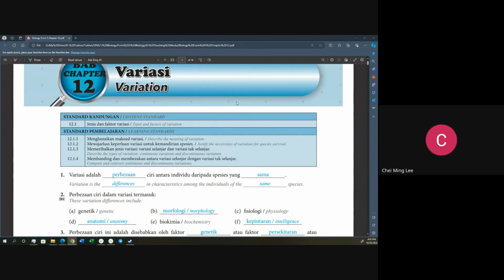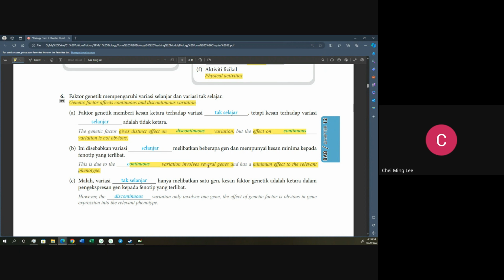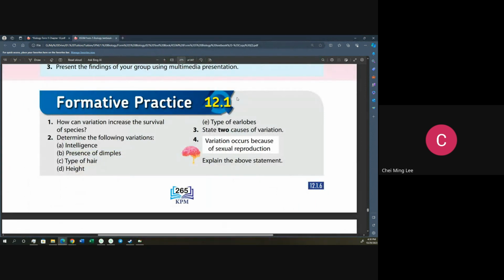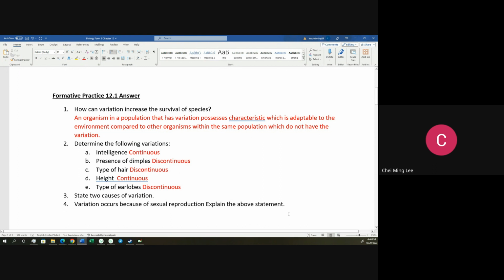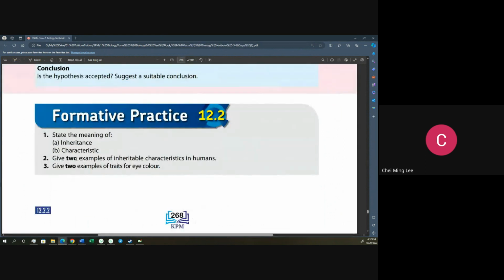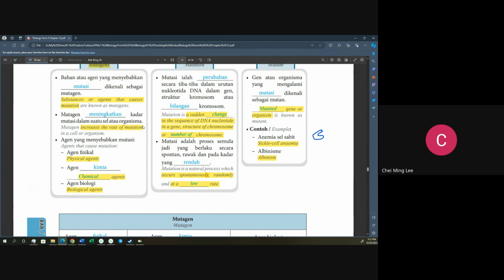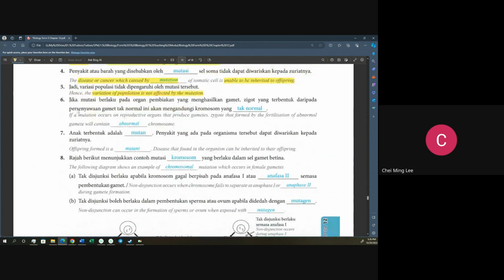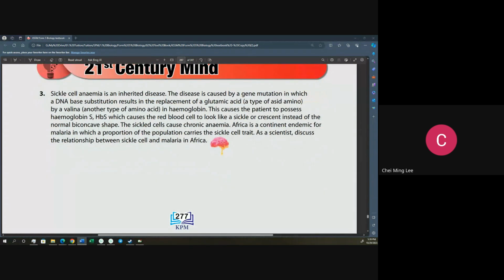Bio F5 Extra 2023 10 29 16 05 GMT+8